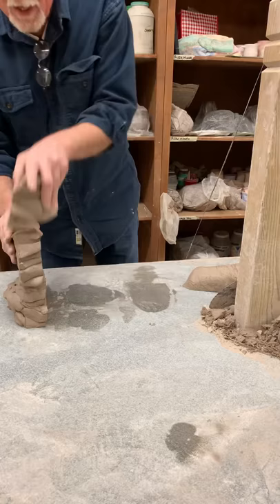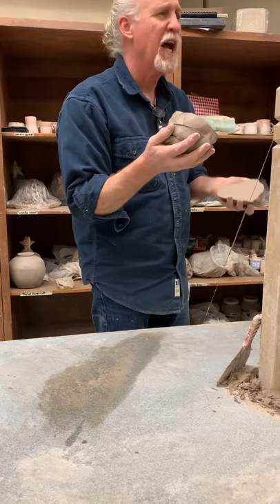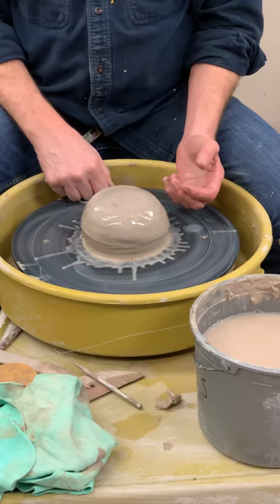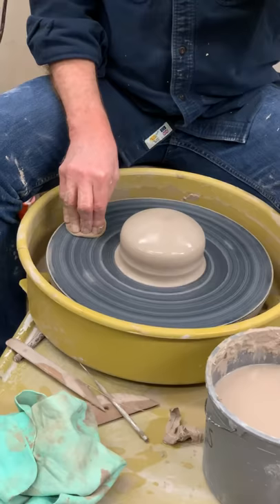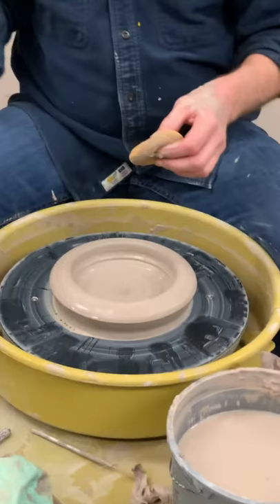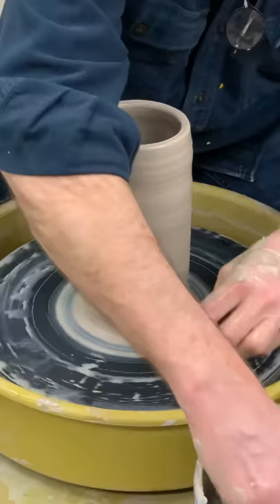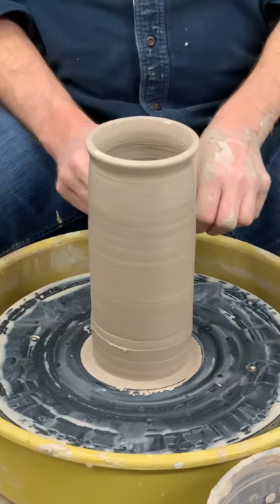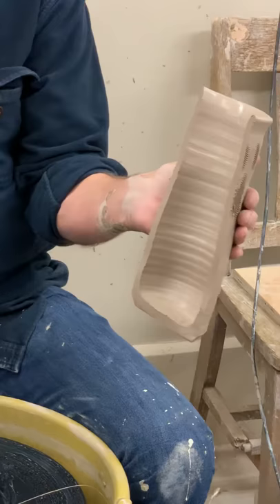Professor James Connell gives a demo on wedging, centering, and throwing clay.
This is a demo my professor gave to the ceramics 1 class. I’m posting this mostly for the other students to see.